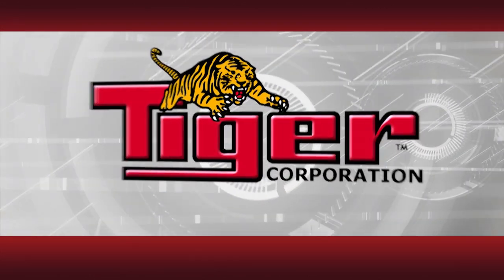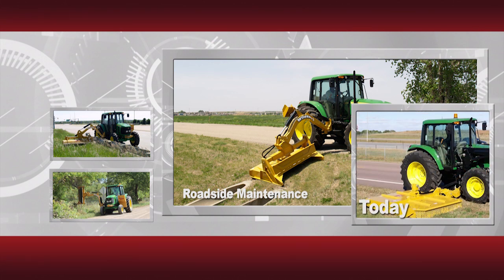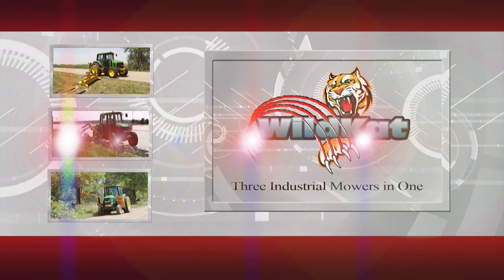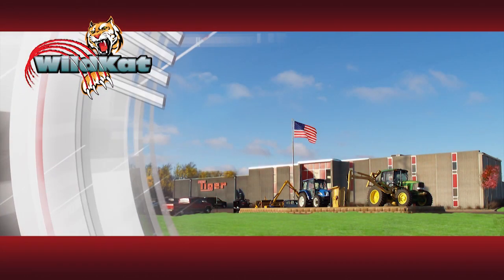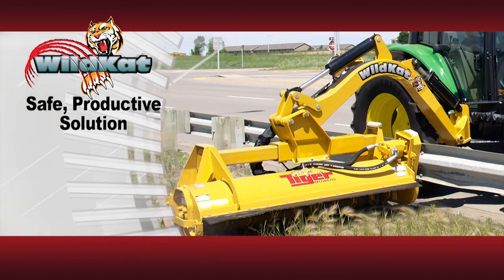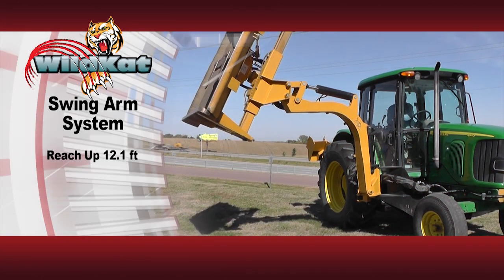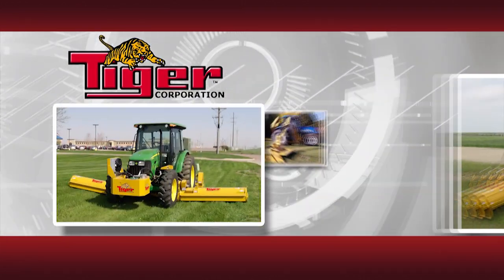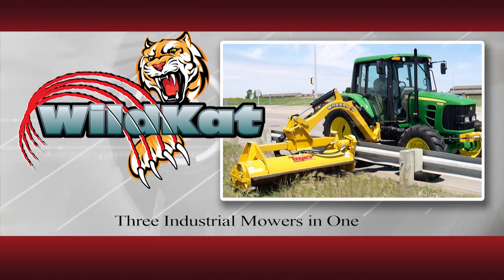WildKat Rotary or Flail mower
The Tiger WildKat mower offers 3 industrial mowers in one.  The WILDKAT mower features a Arched boom design with hydraulic side shifting.  The cutter head can be shifted up to 29.5 inches on the go for mowing around signs and guard rail system.